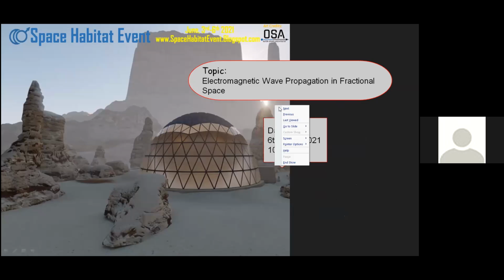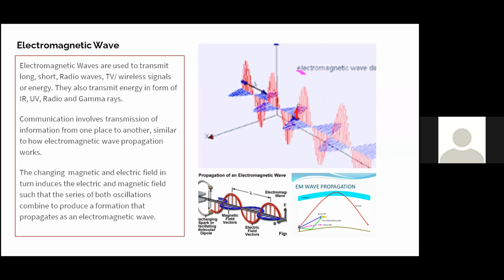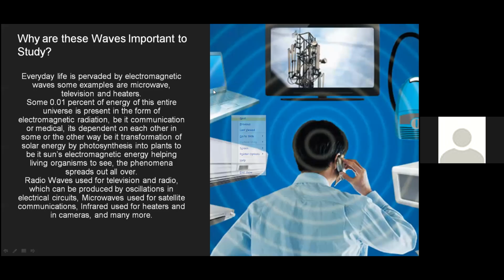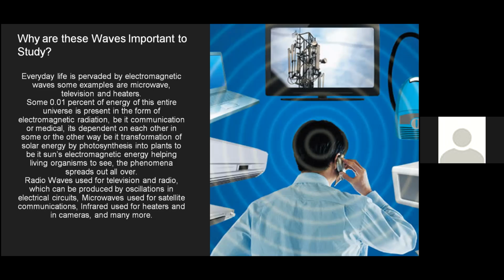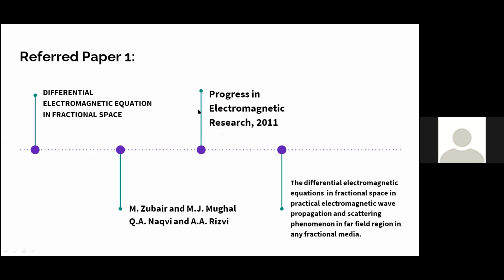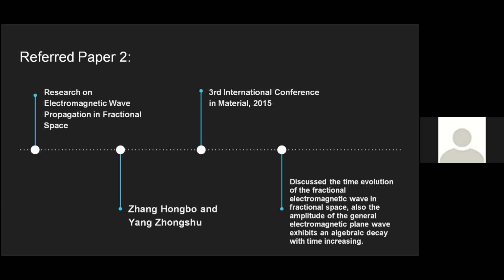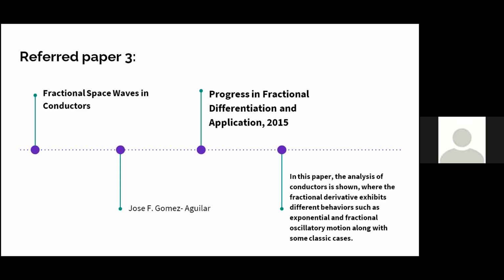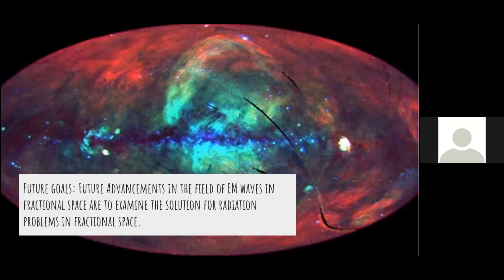Electromagnetic Wave Propagation in Fractional Space Alinda Sharma, Janhavi Pachori and Sudhir Kum